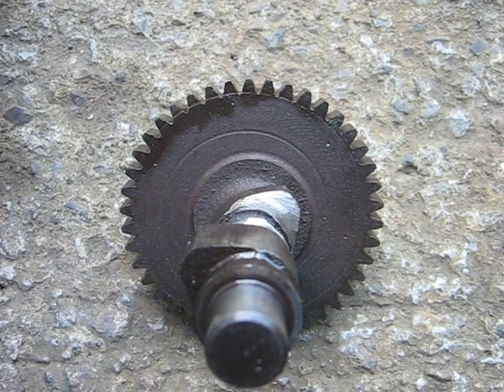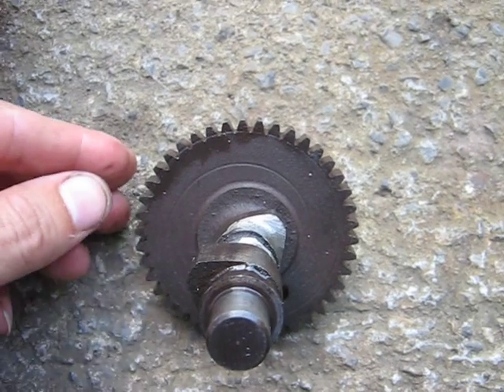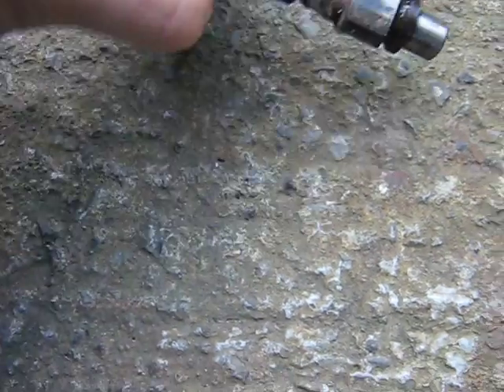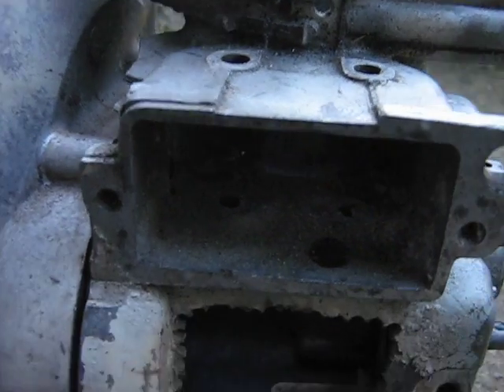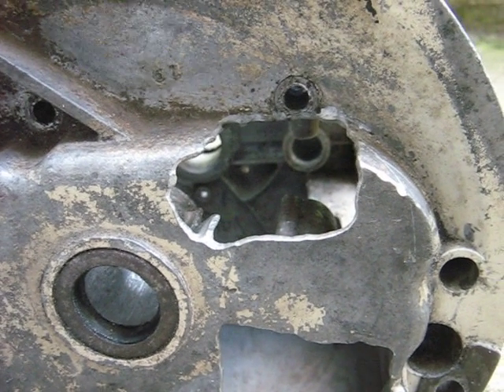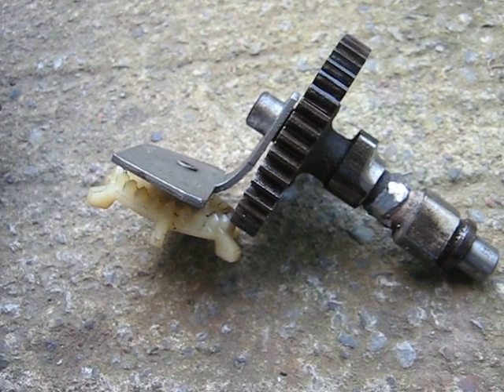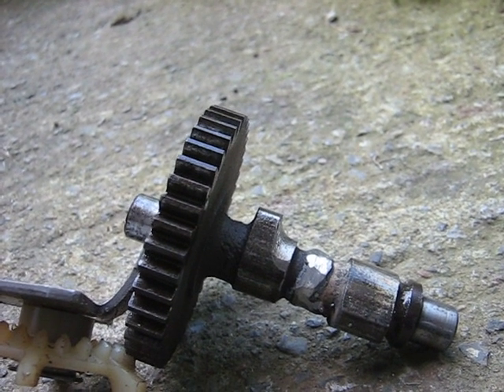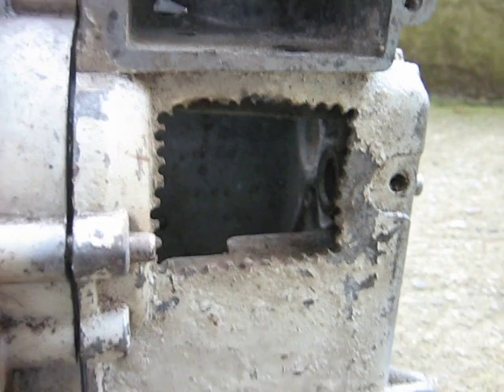Camshaft Modification - How To Vid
The camshaft for the Lefty 71 Briggs is shown, as well as the fixture I use to weld my cams in.